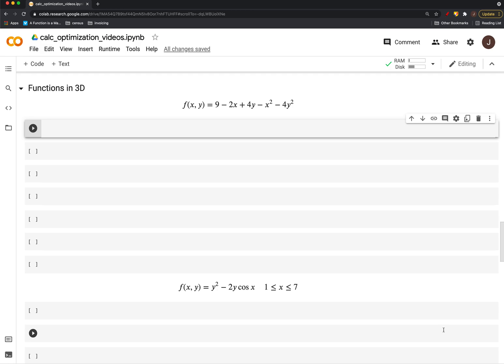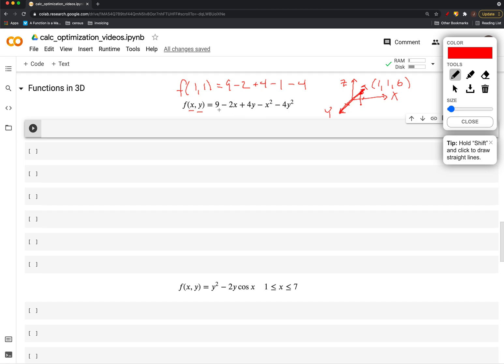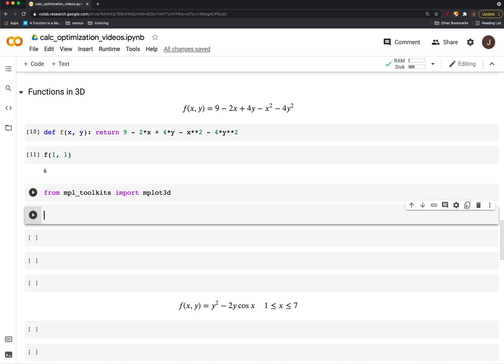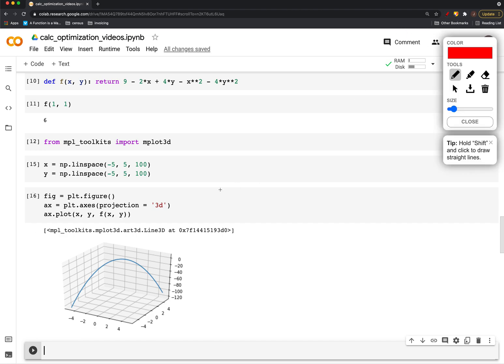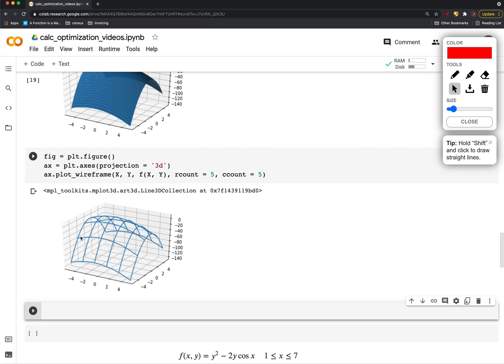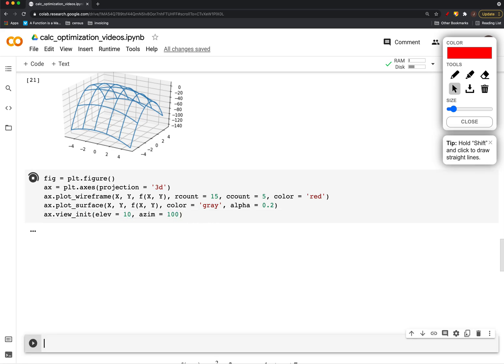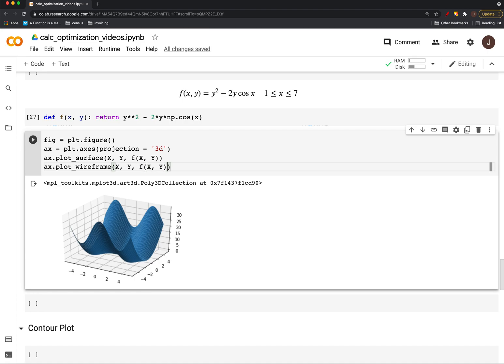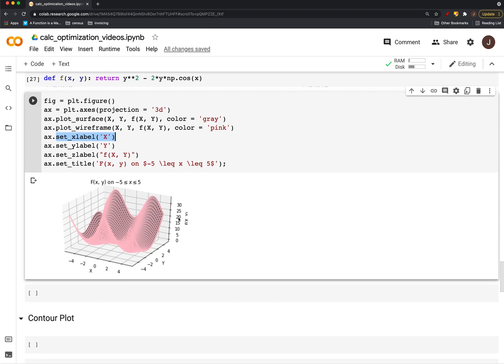28 Calculus: Plotting a 3D Function with Python and Matplotlib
How to represent a 3D function using python, numpy, and matplotlib.